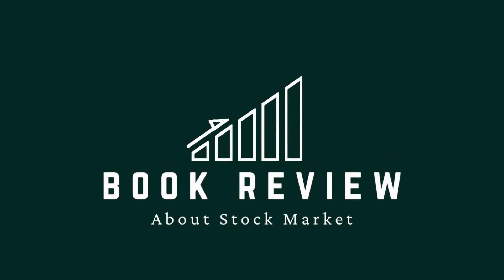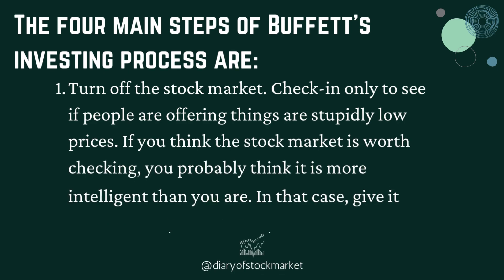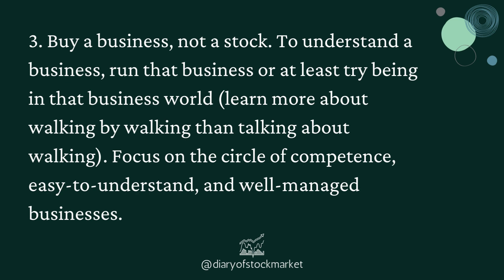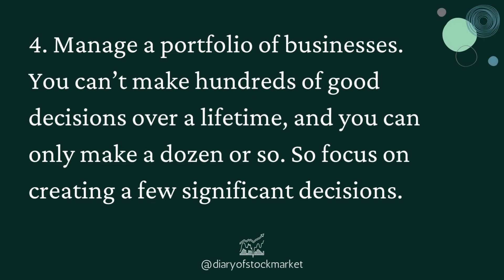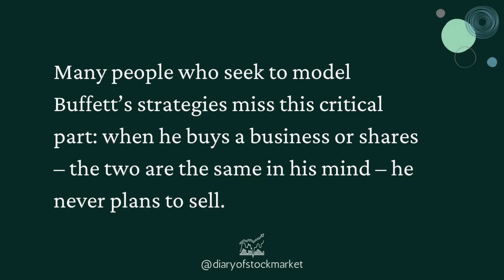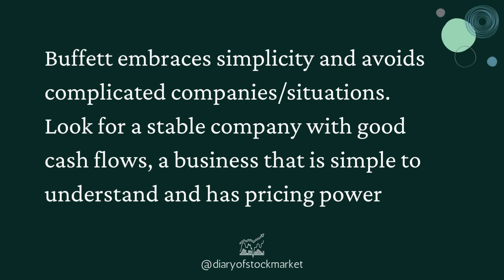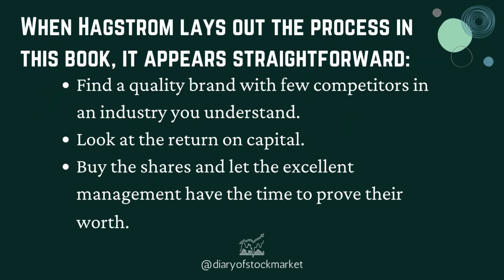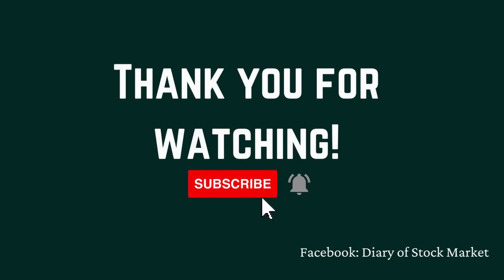BOOK REVIEW: The Warren Buffett Way by Robert G Hagstrom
"The Warren Buffett Way outlines his career and presents examples of how his investment techniques and methods evolved and the important individuals in that process. It also details the key investment decisions that produced his unmatched performance record." -from the Foreword by Peter S. Lynch, Bestselling author, One Up on Wall Street and Beating the Street.

Tag - The Warren Buffett Way  by Robert G  Hagstrom